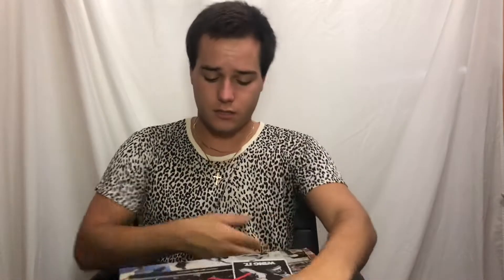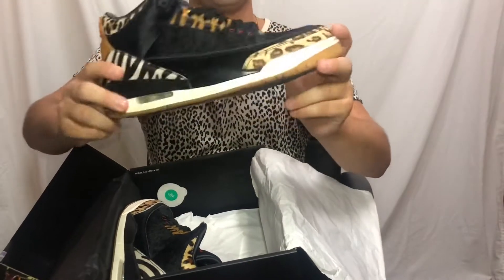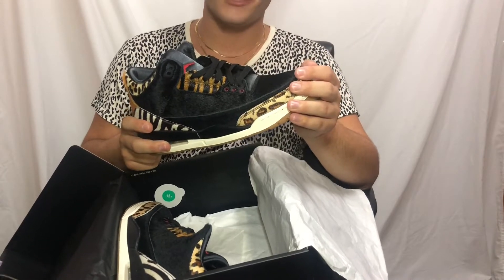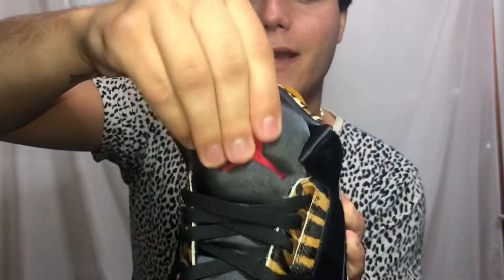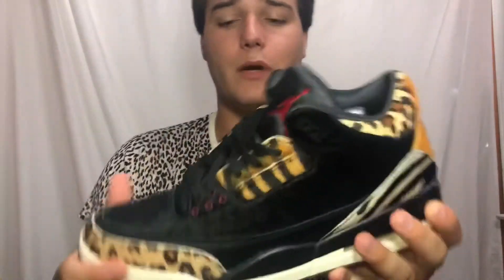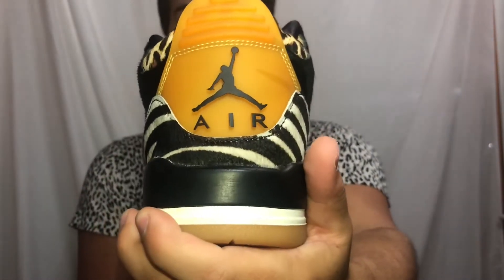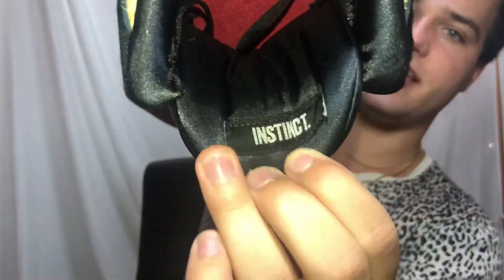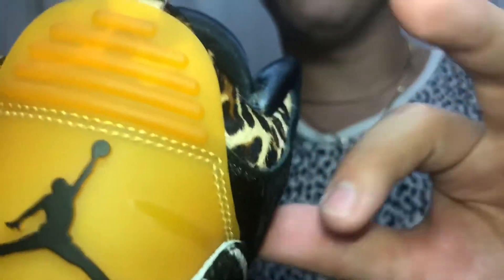JORDAN 3 “ANIMAL INSTINCT” UNBOXING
JORDAN 3 “ANIMAL INSTINCT” UNBOXING AND REVIEW!